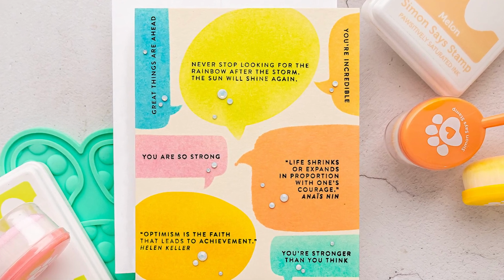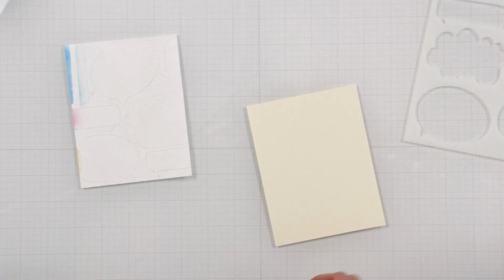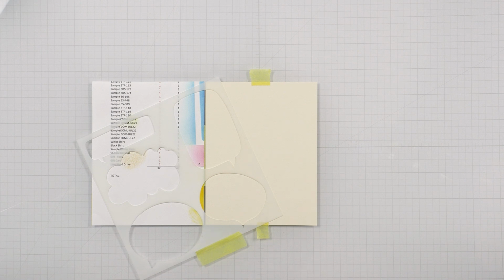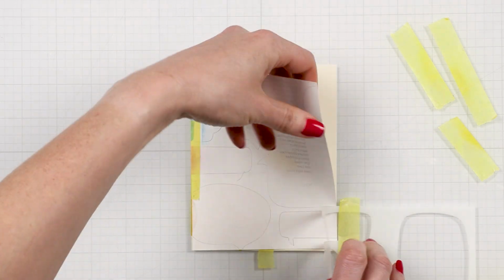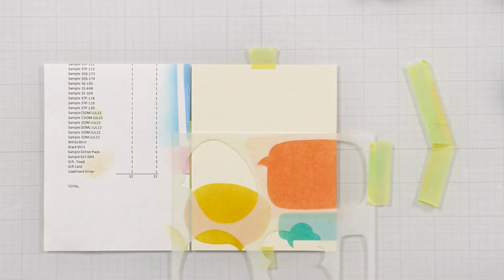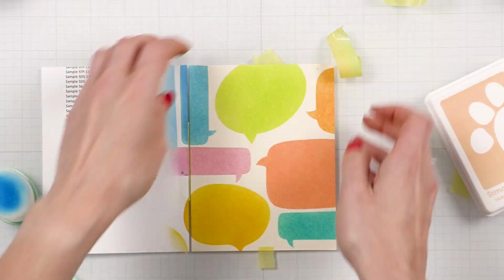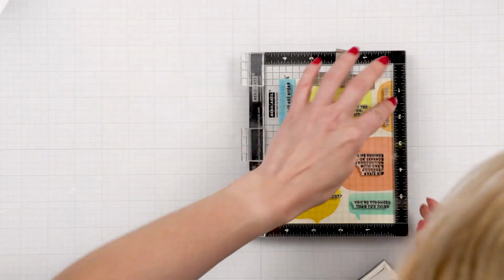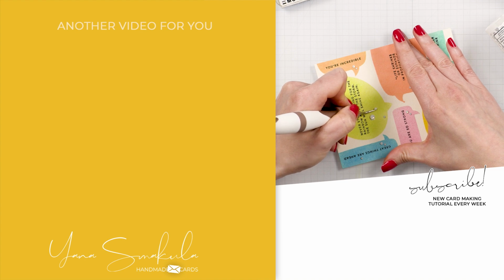Ink Blended Speech Bubbles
Hello, crafters. Welcome back for another Yippee For Yana video! In today’s video, I’m sharing a one-layer ink blended speech bubbles design. My card is an encouragement one, but this design works for loads of different occasions and messages!